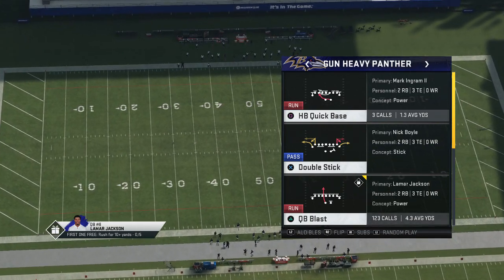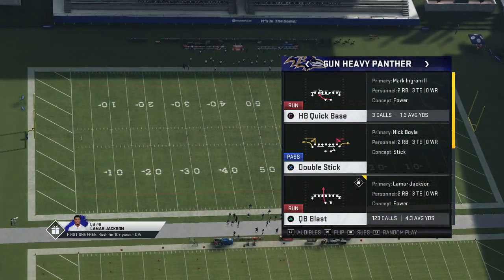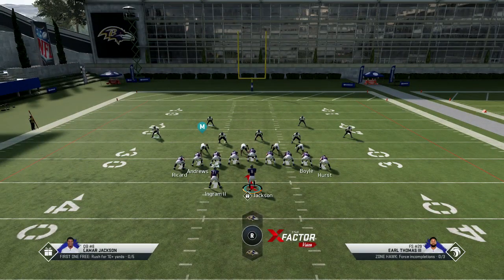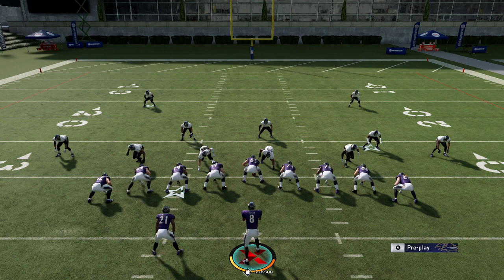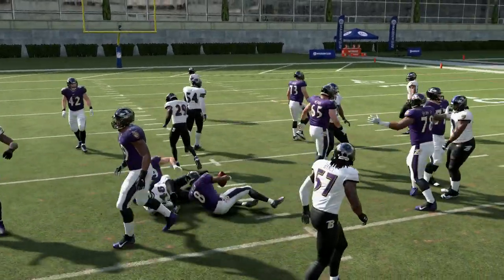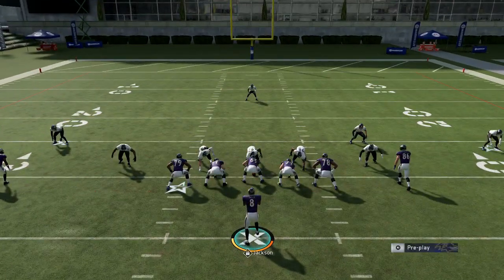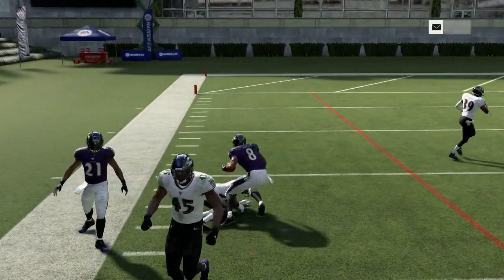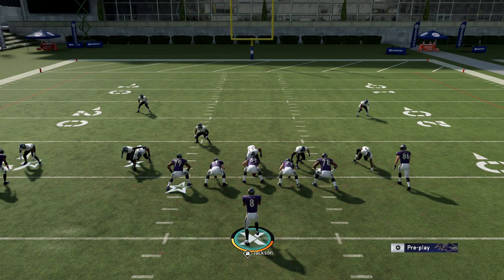MADDEN NFL 20-2 WAYS TO USE FASTBREAK AND ESCAPE ARTIST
Description herFOLLOW ME ON TWITTER@THEREALTJ305
e